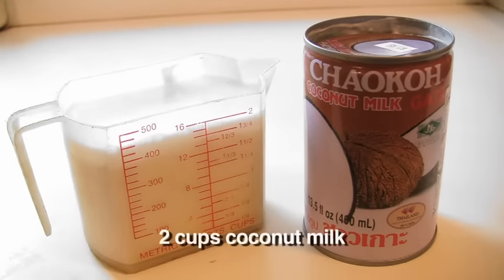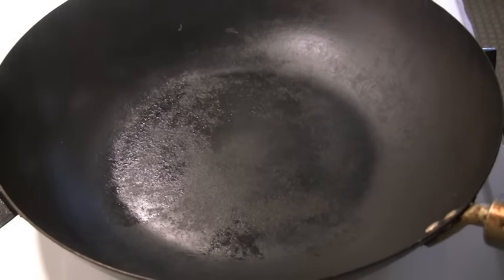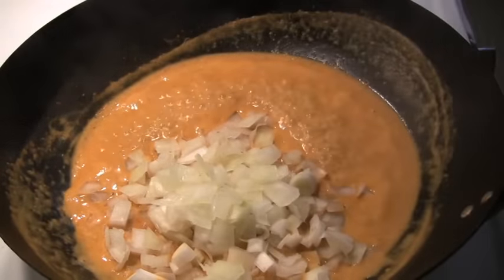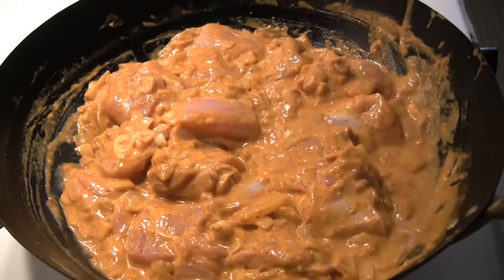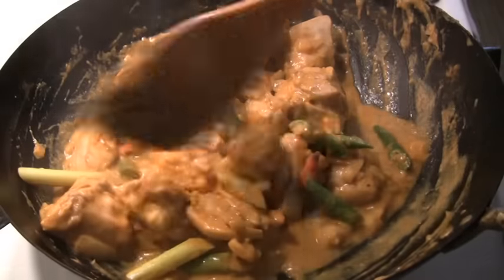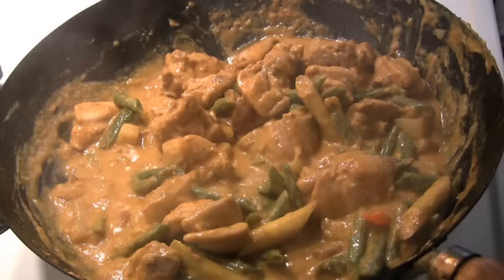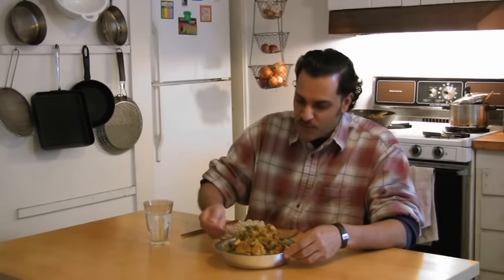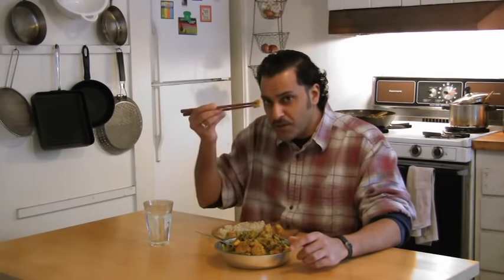Pan Asian: Lao Chicken Curry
Gastronaut Skiz Fernando shows you a quick, easy and delicious recipe for Lao chicken curry on this edition of Pan Asian